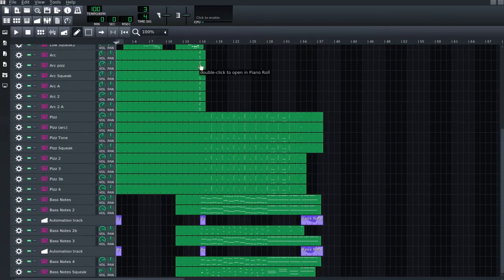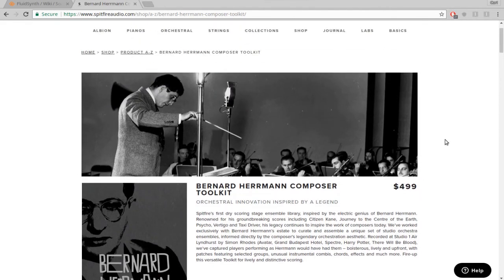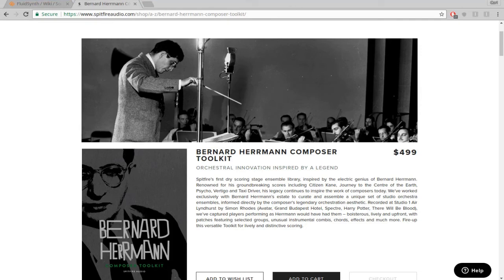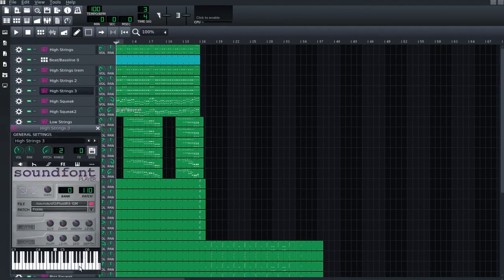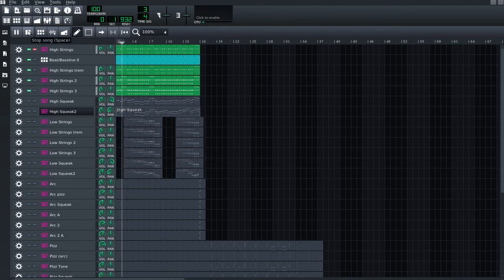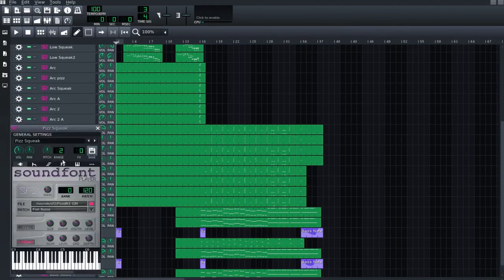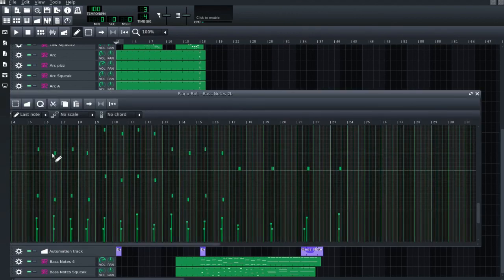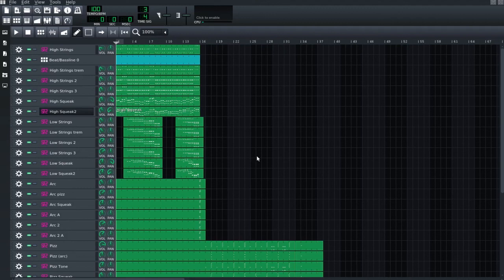LMMS Realism With Small Soundfonts (Tutorial)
Working with the lesser used patches in a simple GM Soundfont to create realism and grit in your mock-ups.

FluidR3 Challenge Rules:
1. Can only use the FluidR3 GM Soundfont and on board effects
2. Sequence must showcase a realistic presentation of an acoustic instrument